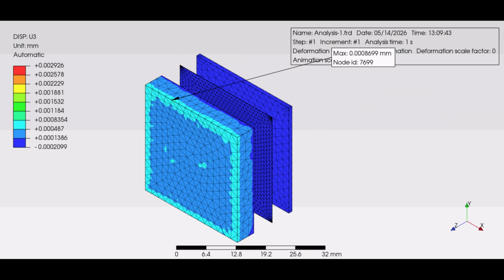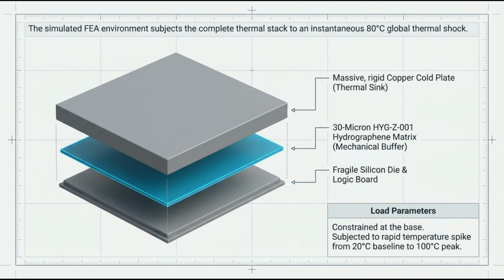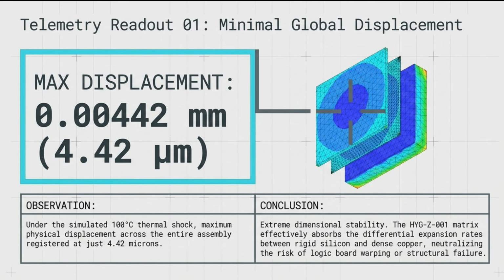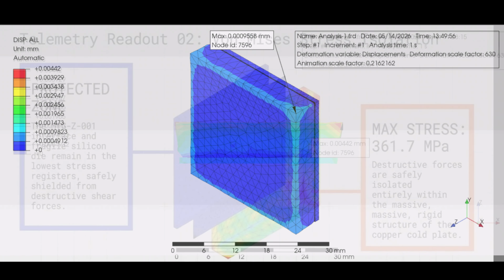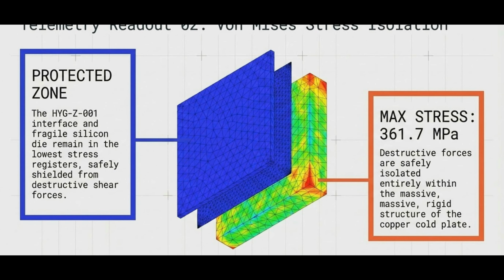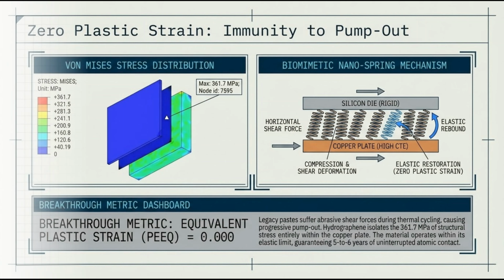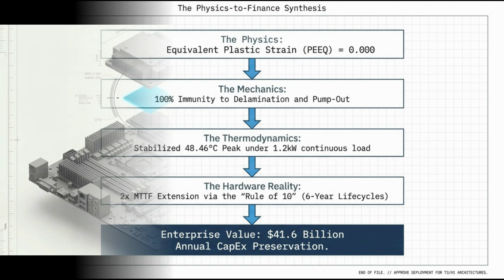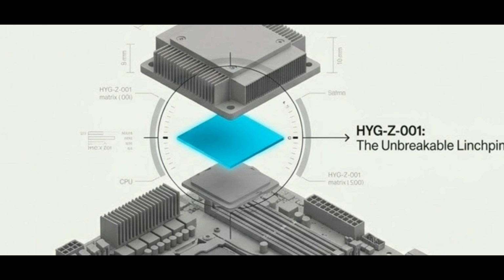HYG-Z-001 TESTING 01